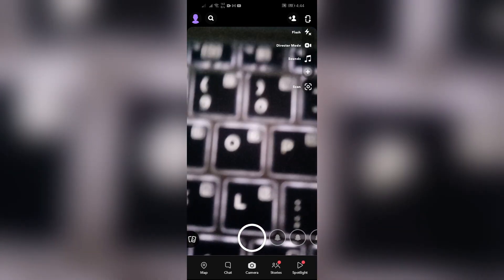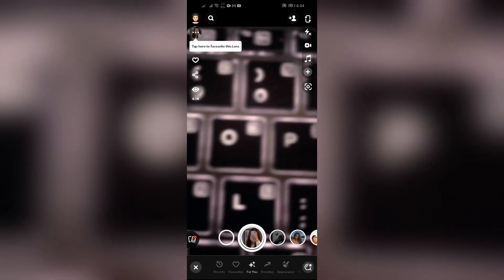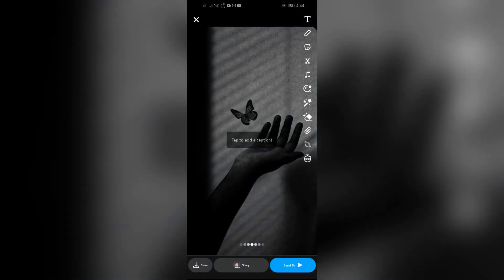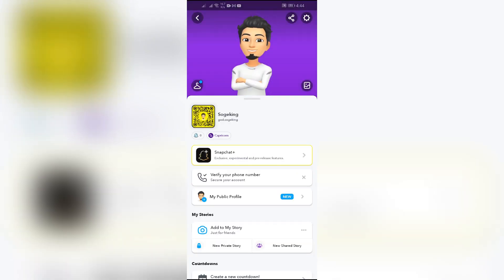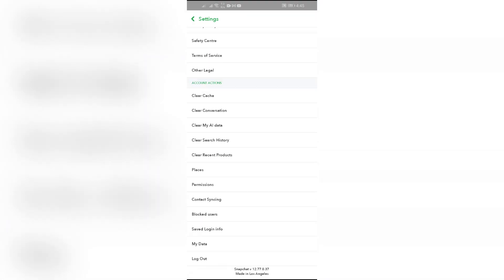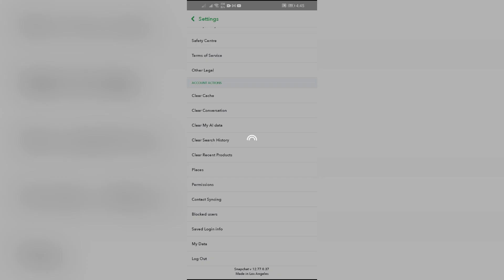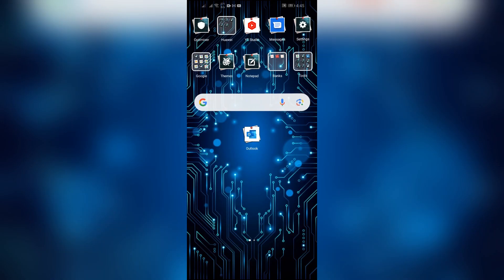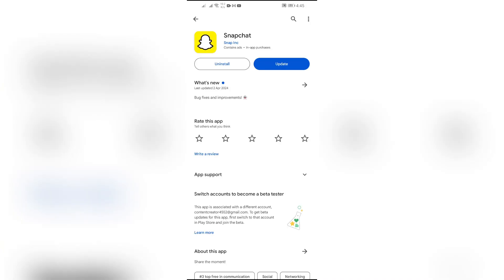How to Fix Filter Lagging on Snapchat 2024 | Snapchat Tutorial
This video dives into the reasons why your filters might be chugging slower than a snail on sleeping pills, and explores solutions to get those filters running smoothly. We'll troubleshoot common culprits like phone storage space, outdated apps, and even explore whether your device itself might be the bottleneck. By the end of this video, you'll be a Snapchat filter lag-fighting master, ready to unleash your inner fire-breathing dragon or flower crown queen with flawless fluidity.